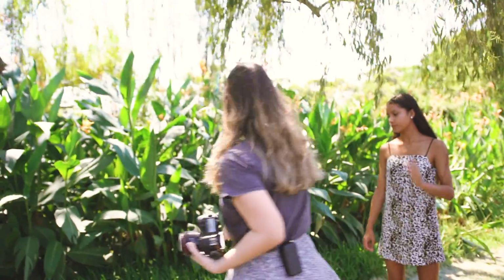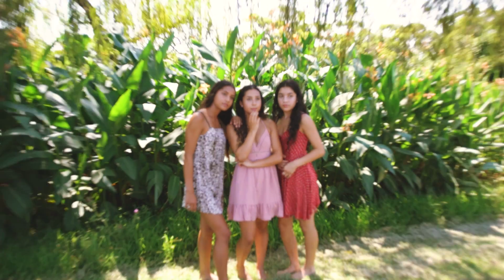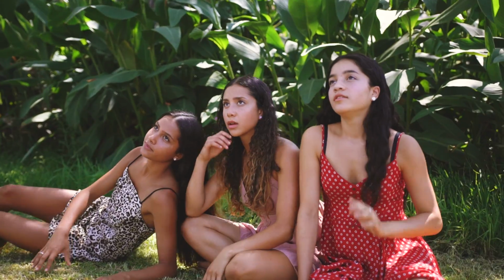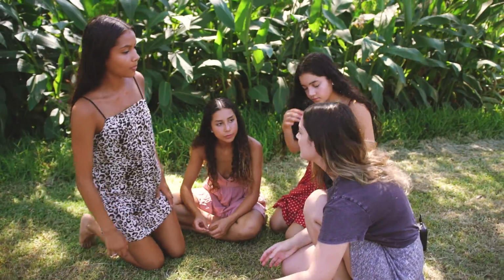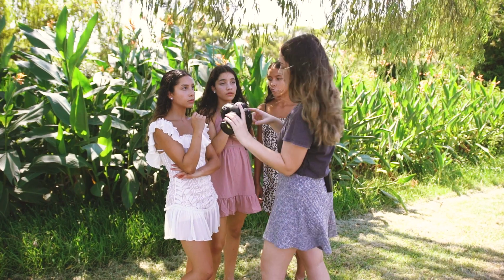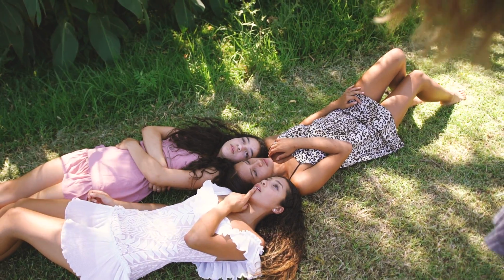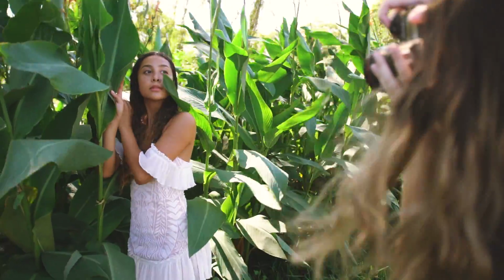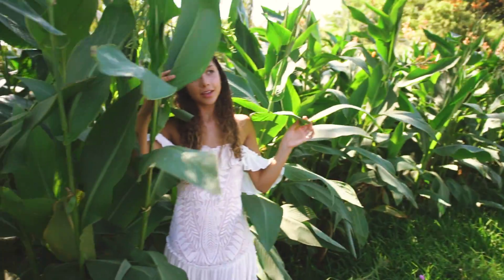Canon 50mm f1.2 + Canon 5D mk4 - 3 Models Photoshoot Behind the Scenes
Hey guys, I hope you enjoy today's behind the scenes video! I absolutely loved getting to work with these three amazing sisters so a big thank you to them for being so lovely :)

All photos edited with my Aspen Lightroom Preset:

And if you haven't already, please download my Digital Film photo editing app for FREE Hope you enjoy using it!

Sony a7s mkii + Sigma 24mm f1.4